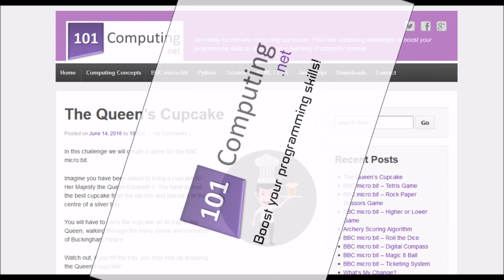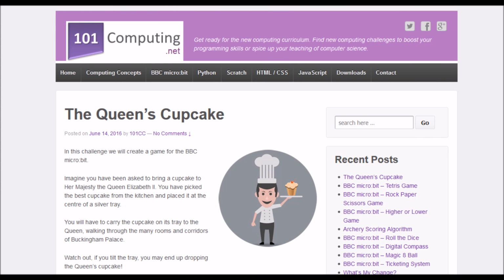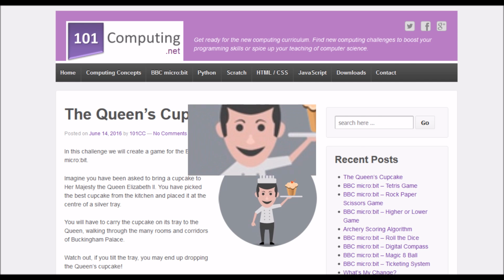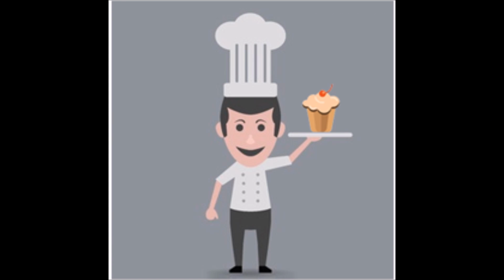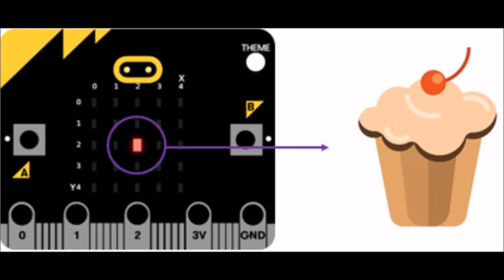BBC microbit The Queen's Cupcake Game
A fun game for the BBC micro:bit using the built-in accelerometer sensor.